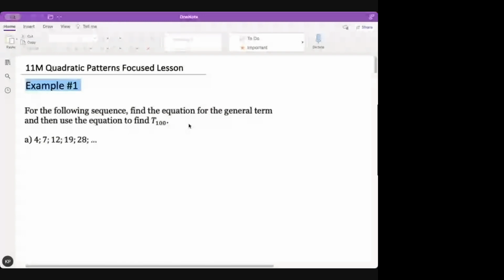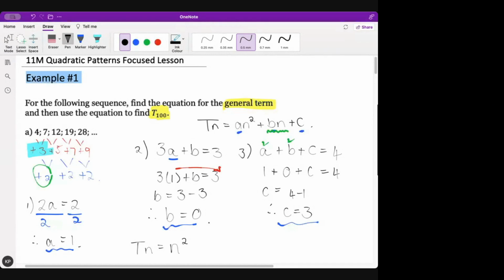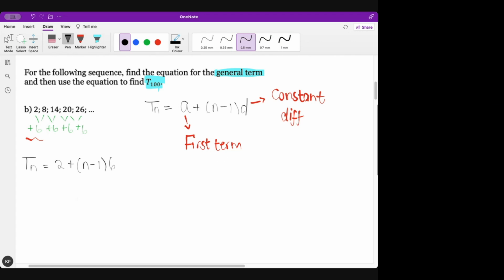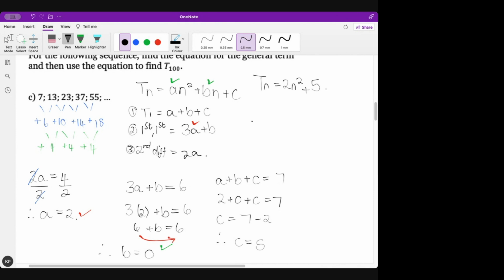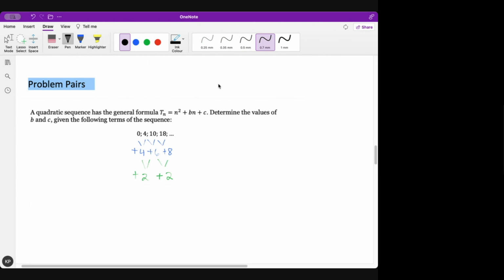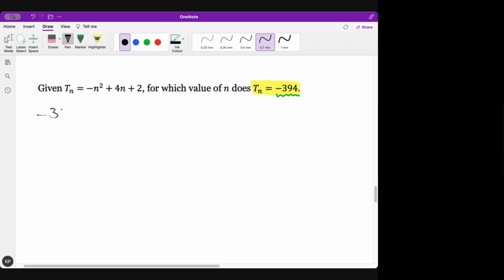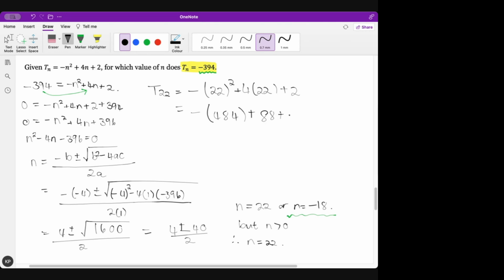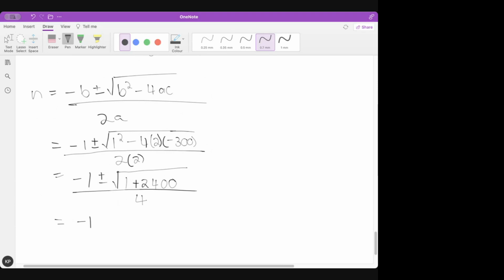Grade 11 - Number Patterns (quadratic patterns)